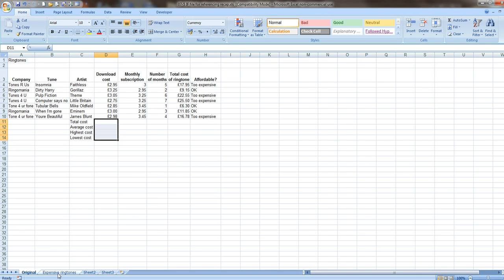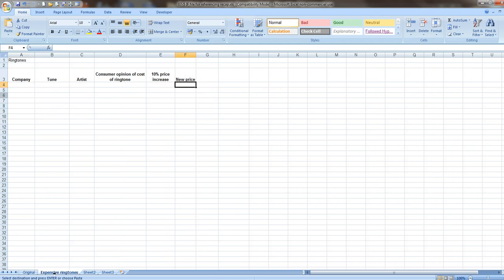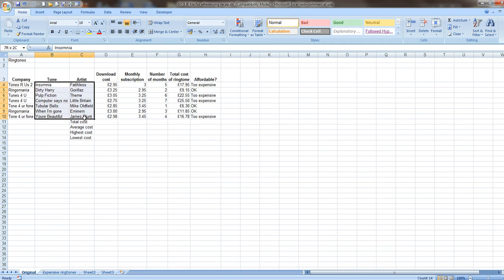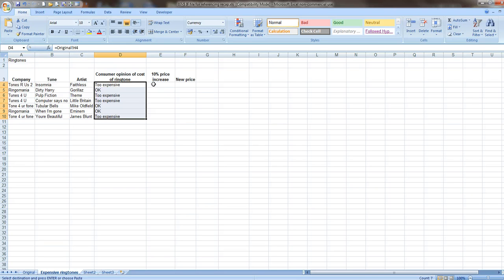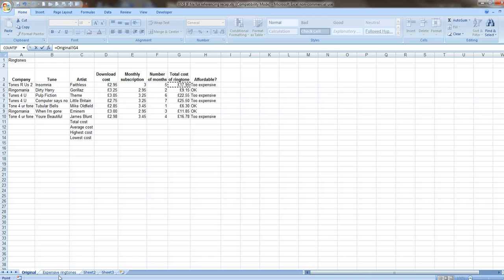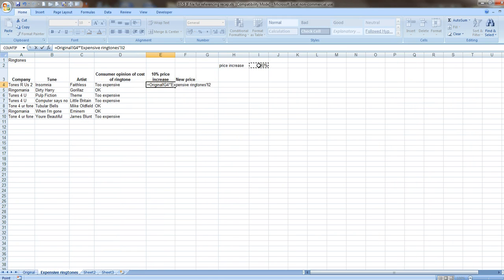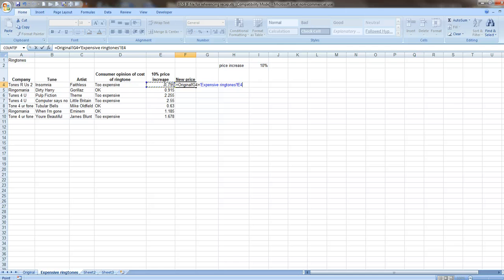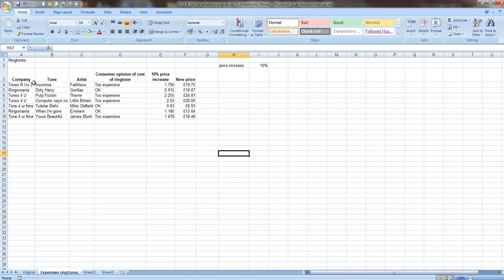Linking cells and absolute referencing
Help linking cells from one worksheet to another